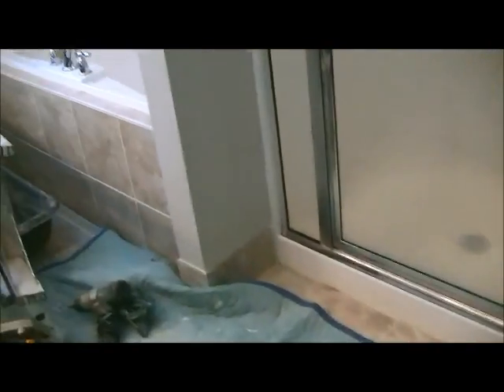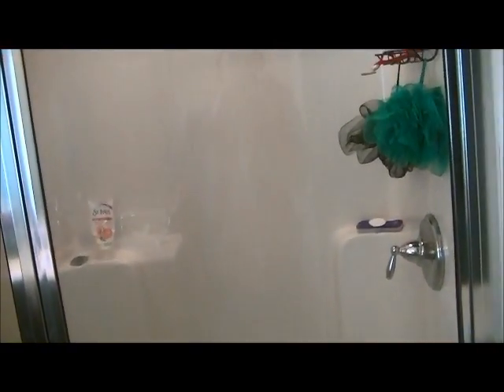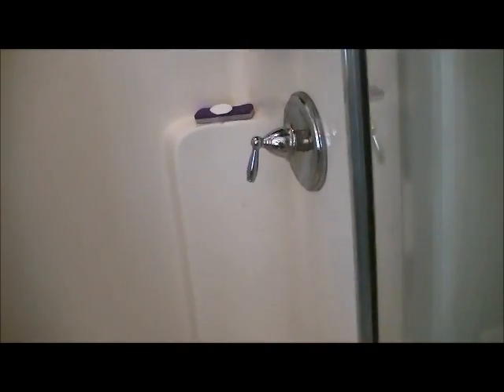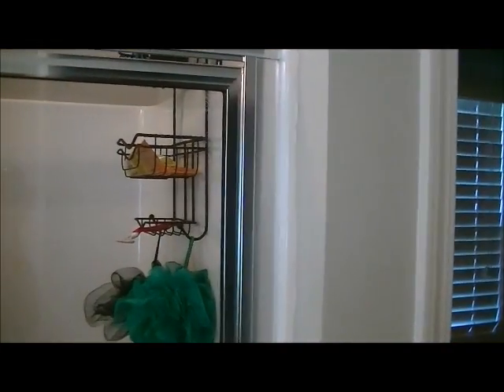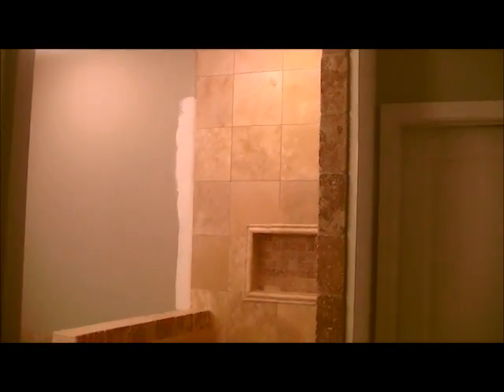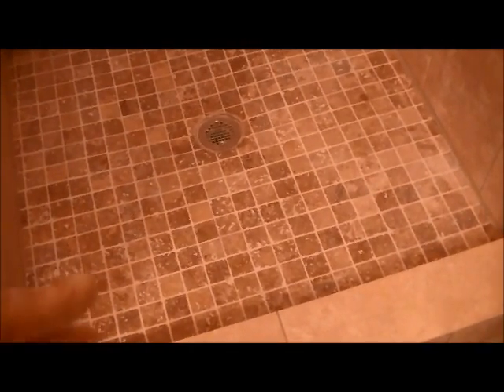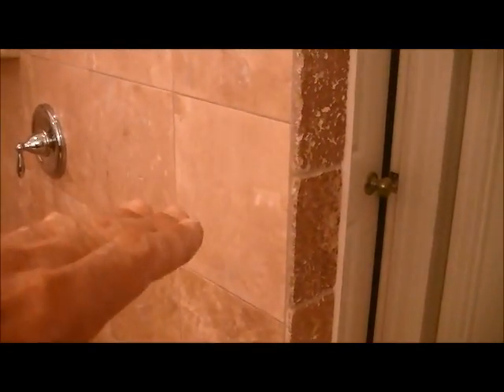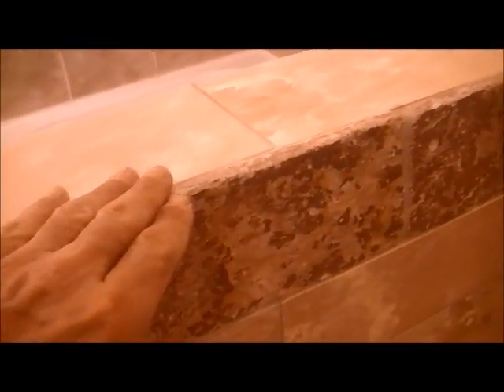Installing TILE in fiberglass shower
Tear out of old fiberglass shower & building bigger tile shower